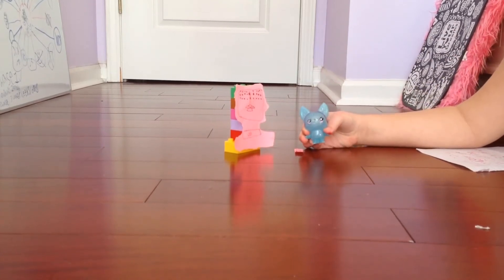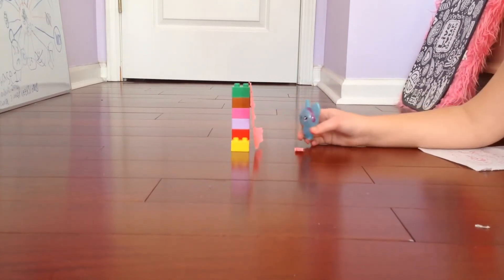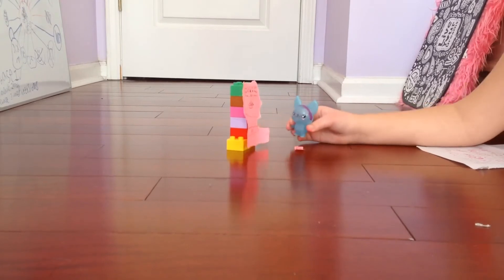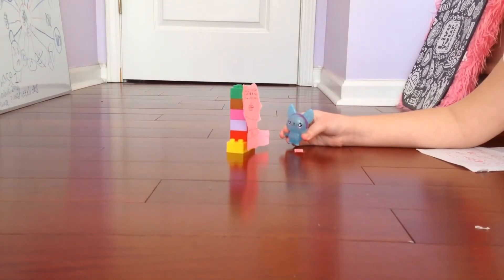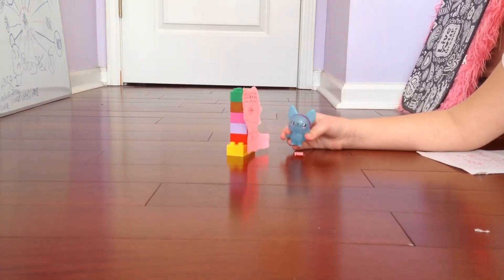Betty and the video games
Betty is a very popular gamer on the internet she has the classic games like Mario, sonic, lion king sega, and more (sorry for the long wait 😅)